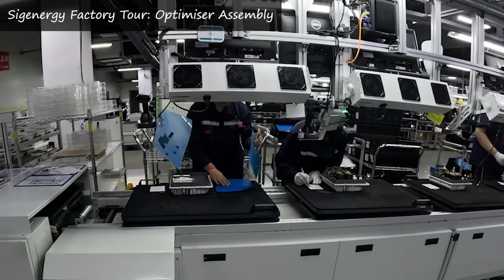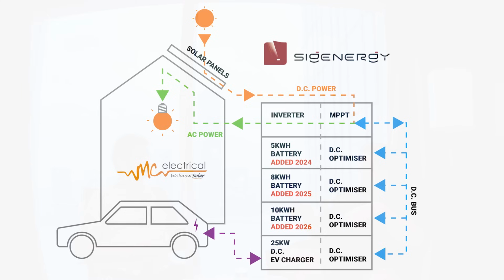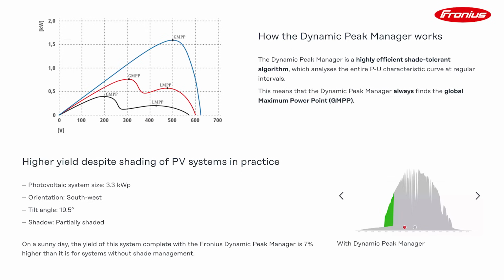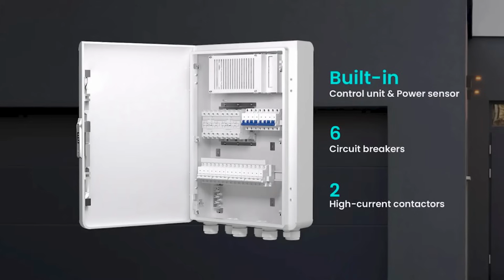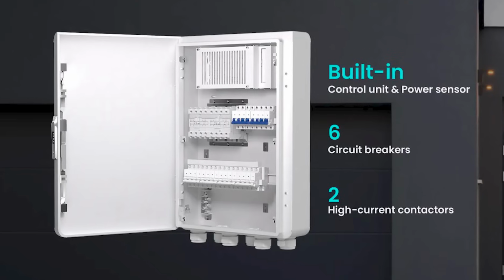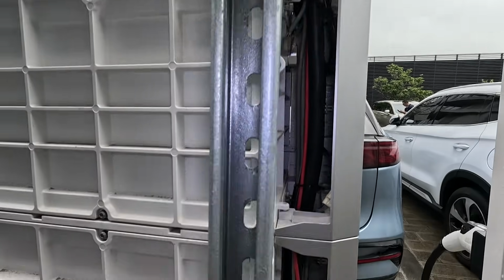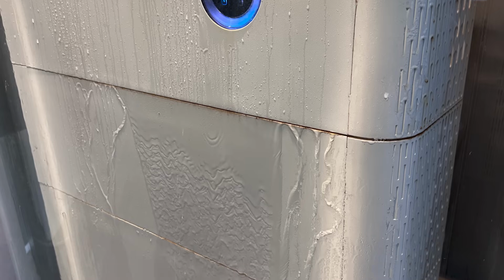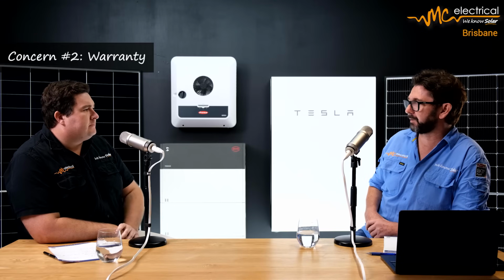Sigenergy Solar Battery Review After Factory Tour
Thinking about installing a Sigenergy battery and inverter? 🤔 Before you invest, Mark Cavanagh and Yorick from MC Electrical break down the pros and cons of this solar power system, sharing why we DON'T recommend it. In this review, we cover:

✅ Sigenergy battery, inverter and EV charger pros
❌ Key flaws and concerns we found
🔍 How it compares to other solar inverter and battery brands
If you're researching Sigenergy, this review will help you make an informed decision.
📢 Watch before you buy!
💬 Drop a comment – have you used or installed Sigenergy? What’s your experience?

Looking to go solar in South-East Queensland? We're happy to help!
🌏 Good for the planet, great for your wallet.

1:00 Sigenergy’s modular battery pros
1:34 The DC optimiser
4:08 Sigenergy’s DC EV charger pros
6:07 Sigenergy’s inverter pros
6:50 Sigenergy seems to deal with shade better than SMA, Fronius, Sungrow and GoodWe
9:20 Sigenergy’s backup in a blackout supersedes Fronius+BYD and Tesla Powerwall 3
11:26 The generator input for easier off-grid capabilities
12:13 Sigenergy’s AI Integration helps provide better tech support
14:09 Pros of a fast moving startup company like Sigenergy vs Huawei
14:38 Con: Cable management
16:39 Mark’s concerns about their level of accelerated testing
18:41 Mark’s biggest concern
19:04 Is MC Electrical bringing on Sigenergy?
19:25 Con: Poor build quality
19:43 Con: Short warranty period compared to Tesla Powerwall 3
20:01 Con: DC-to-DC converter makes a less efficient battery
20:23 Con: Young company could have infancy failure rates like SolarEdge and LG, and their focus is on sales not aftersales support